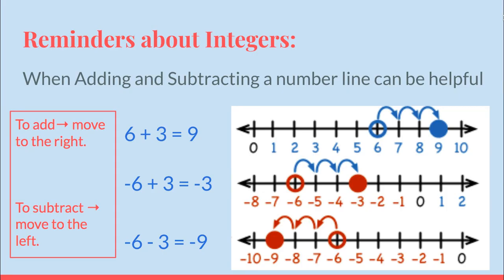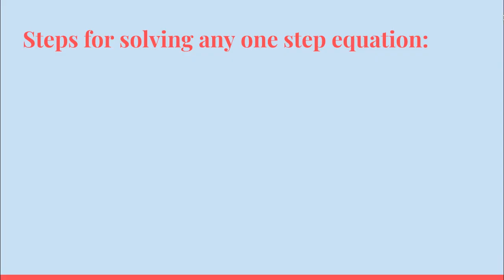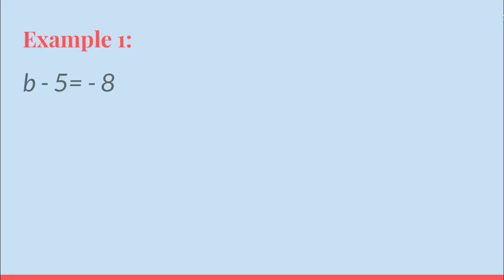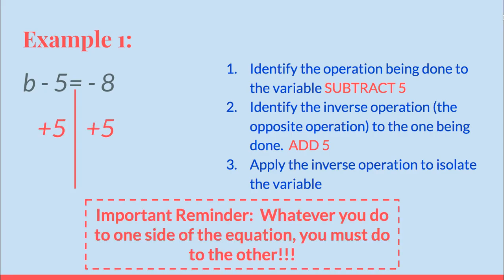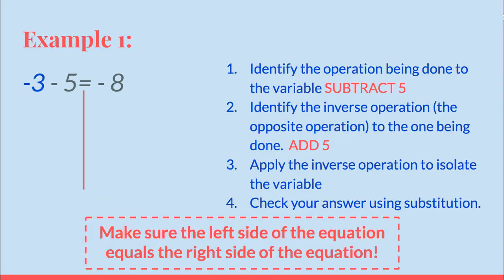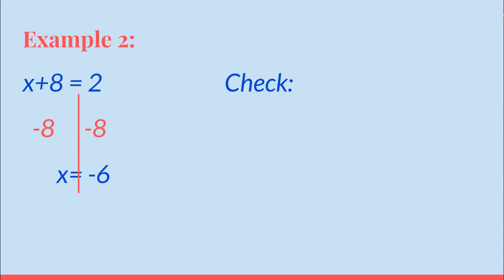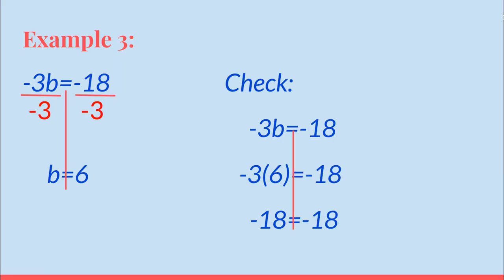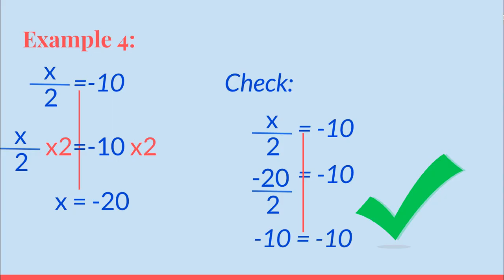Solving One Step Equations with Integers